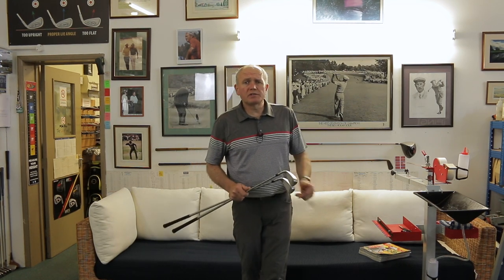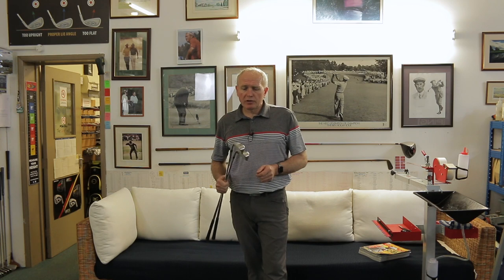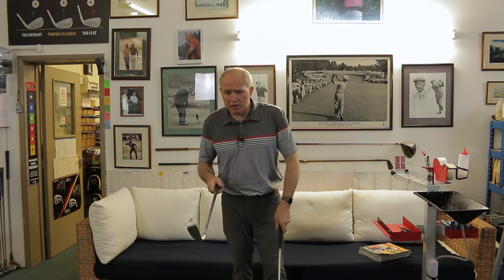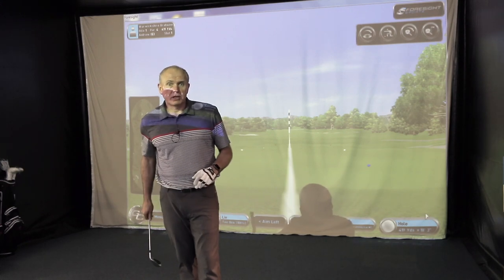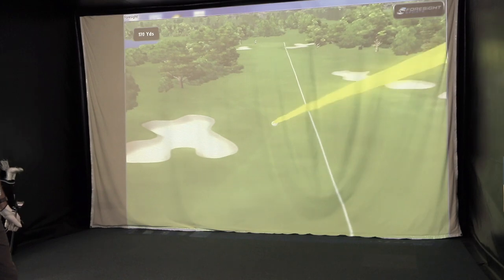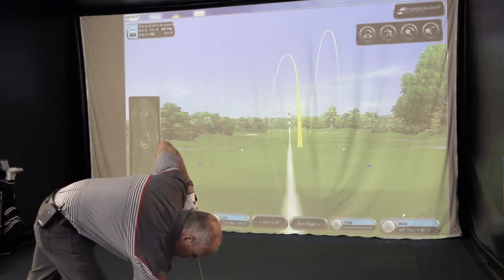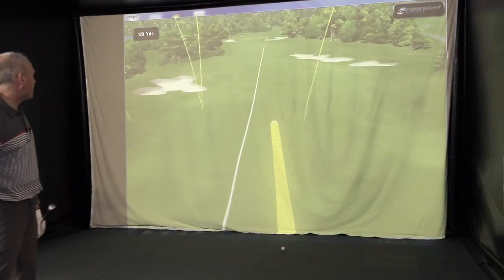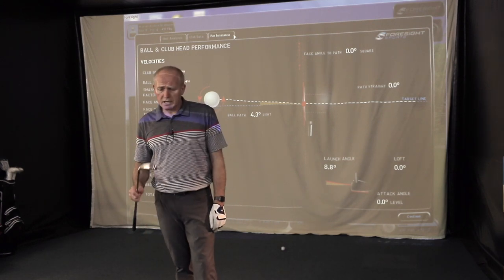Bombtech Golf Driving Iron Review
Andrew Ainsworth reviews the Bombtech Golf Driving Irons.